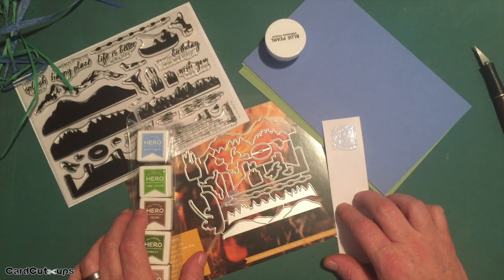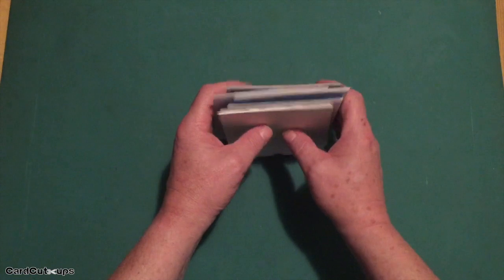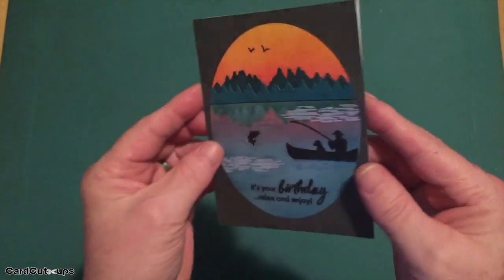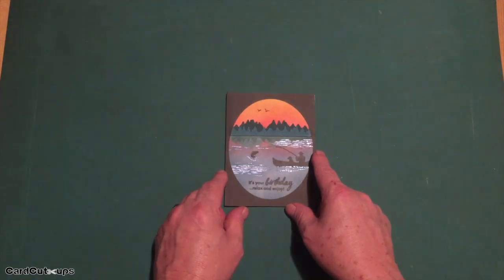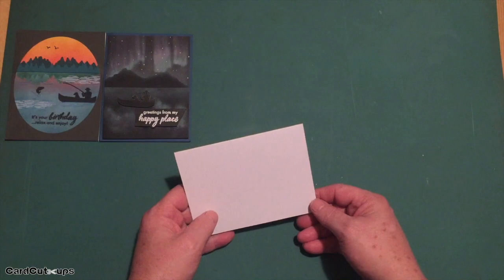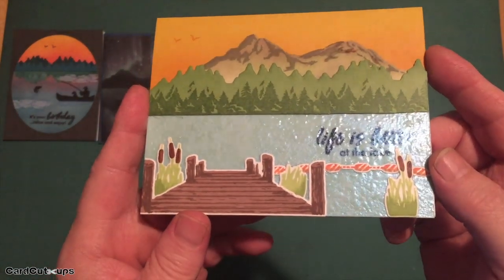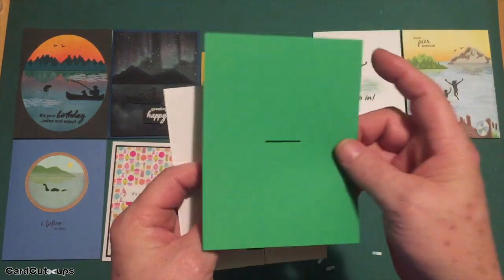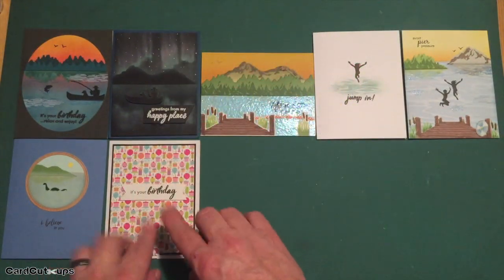10 Cards 1 Kit | My Monthly Hero July 2019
Hello Folks! Scott here with my 10 cards from the My Monthly Hero July 2019 Kit. This kit is all about summertime fun at the lake and celebrating the great outdoors! I've got a couple of interactive cards for you this month along with how-tos and tips for both!

This kit sold out very quickly this month, but if you do go shopping at Hero Arts please use my